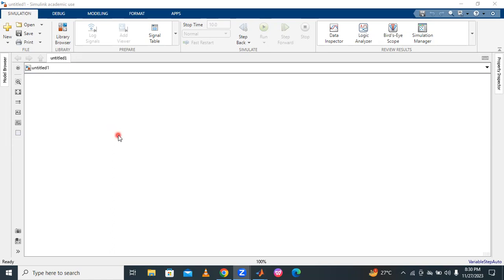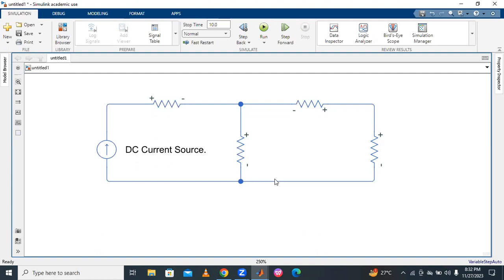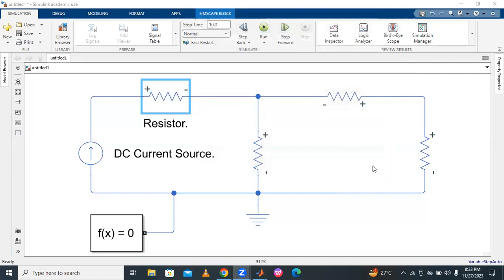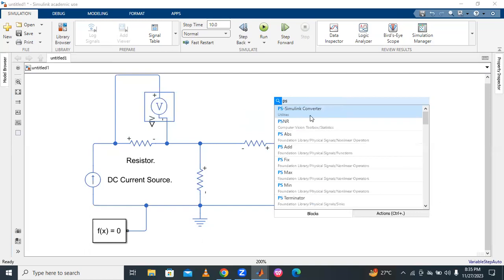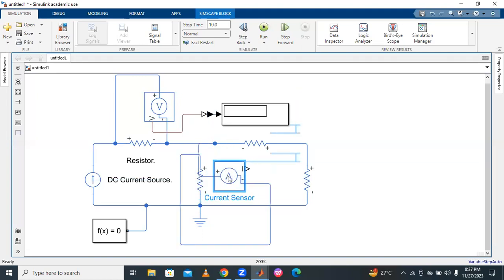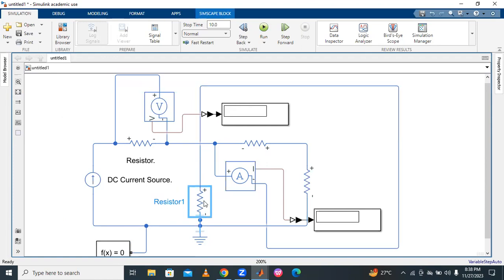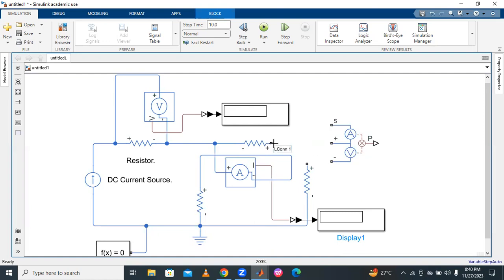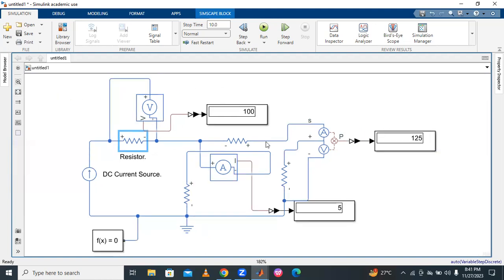Measurement of voltage current and power by Matlab simscape